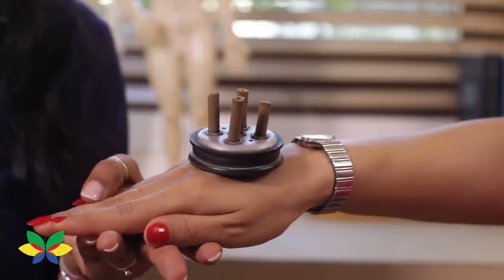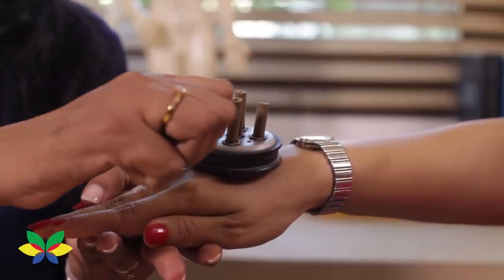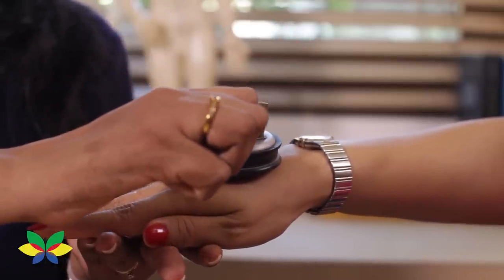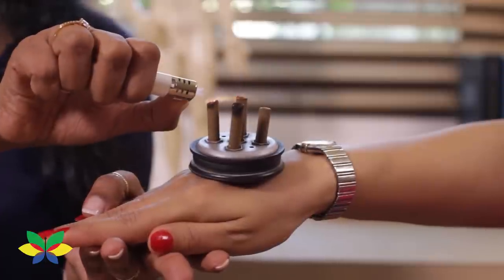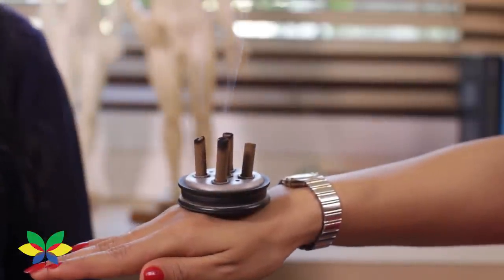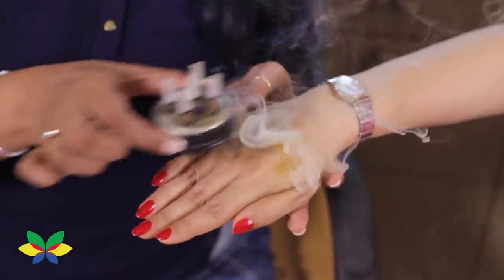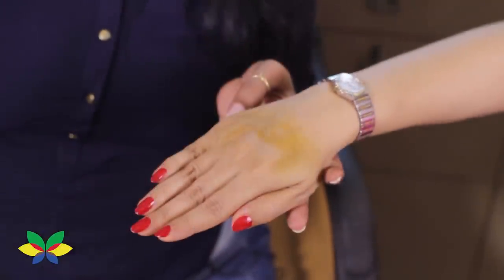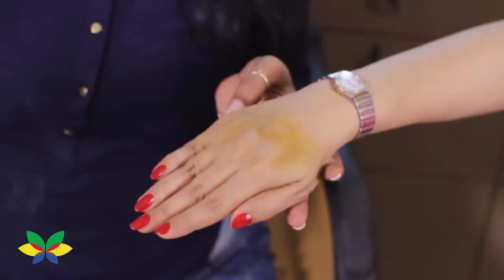AcuTip for 'BACK PAIN'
Moxibustion is a traditional Chinese medicine therapy, which consists of burning dried Moxa commonly known as Nagdona in Marathi on particular points on the body. Moxibustion is used to warm regions and meridian points with the intention of stimulating circulation through the points and inducing a smoother flow of blood and qi Moxa can be either given directly by burning the skin and creating a scar or indirectly with acupuncture needles.

In Sujok Therapy back area is located at the back of the palm as shown in video. Ginger helps to remove inflammation and lemon helps to increase wood energy that looks after muscles there by easing muscular pain and spasm.